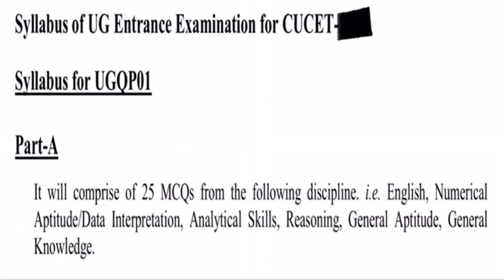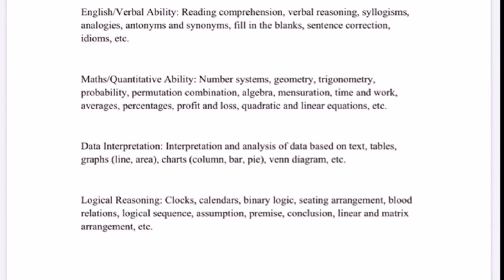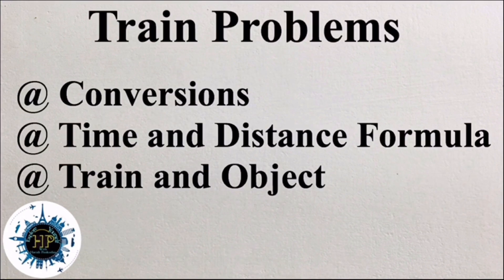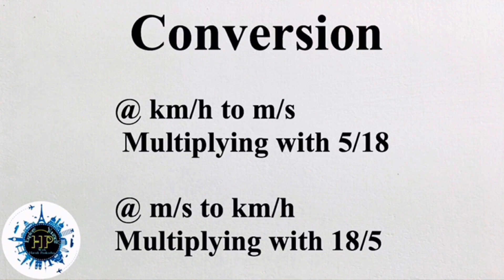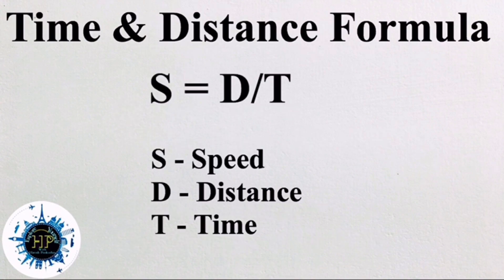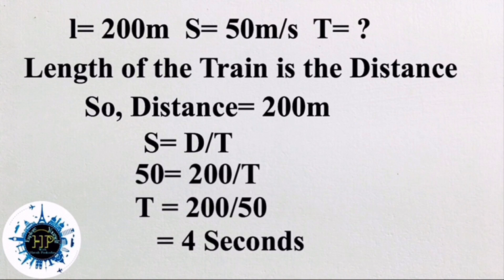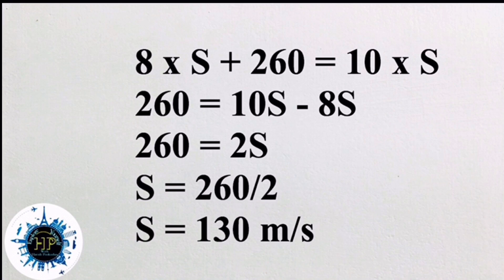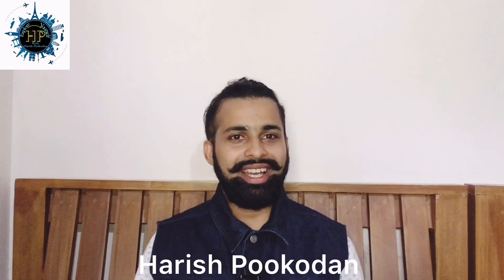CUCET Free Online Coaching Video. Speed Distance and Time in English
In this video I am going to make free online coaching for all competitive examinations, especially CUCET on the topic of Speed Distance and Time.